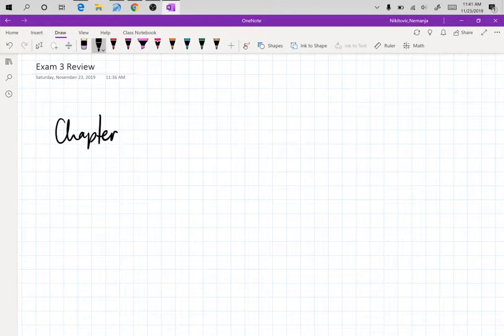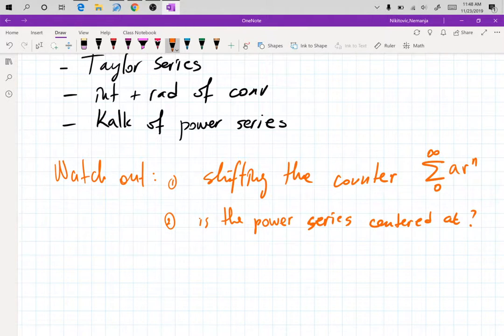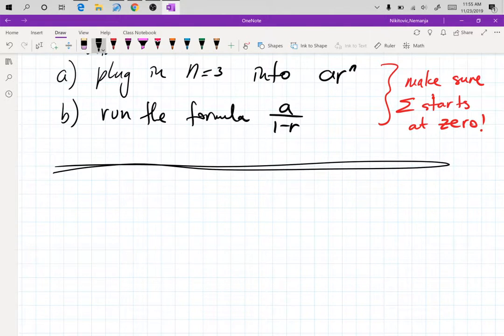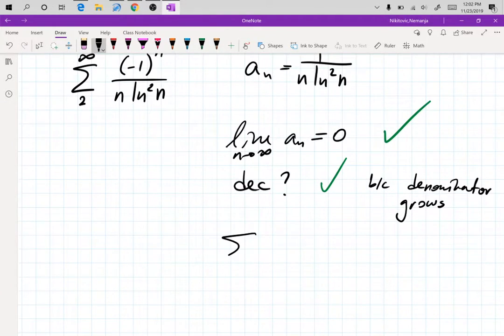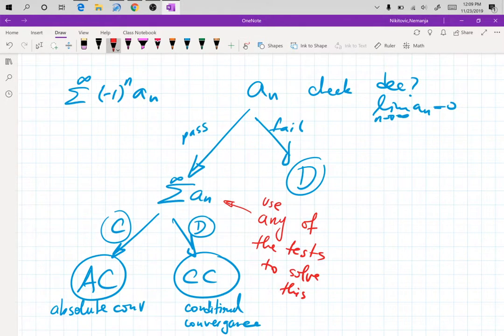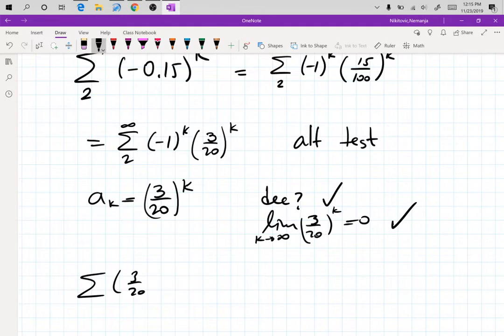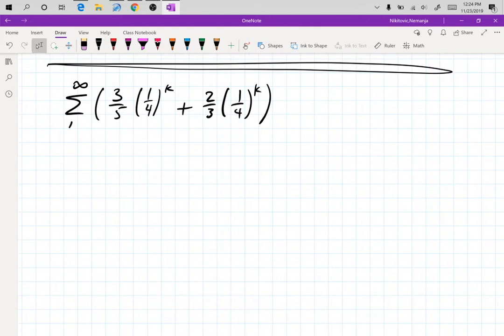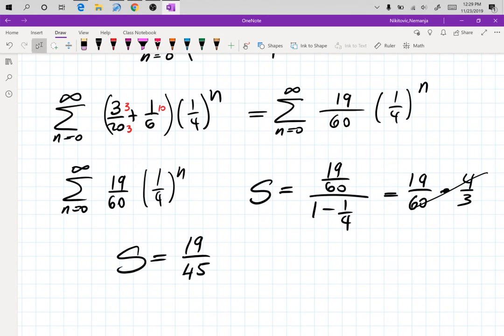Nemanja Nikitovic Live Stream (Calculus2s 12.1 Parametric Equation)